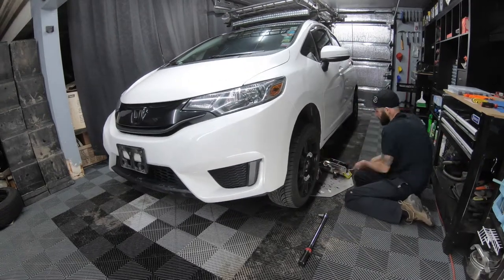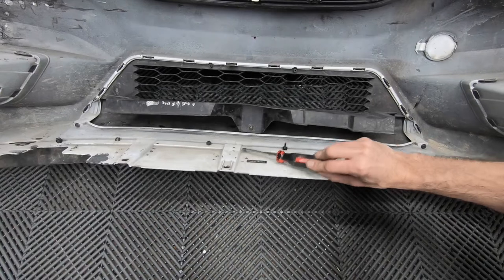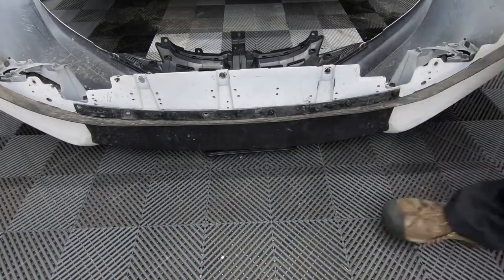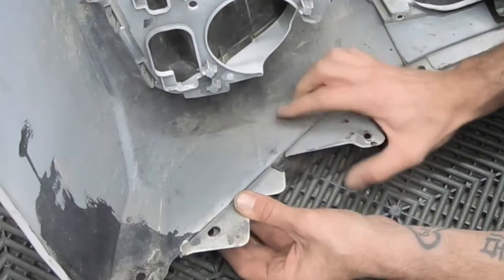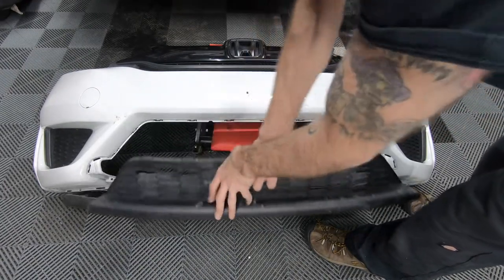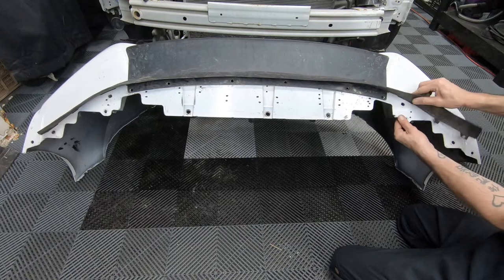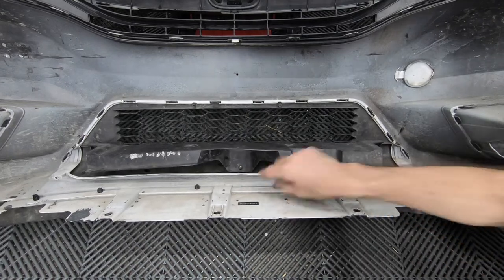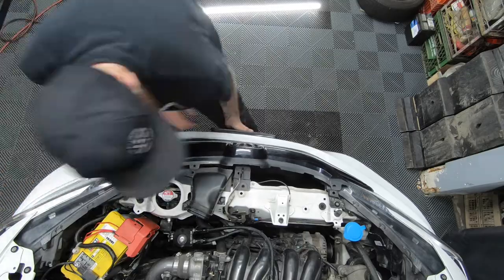HONDA FIT/JAZZ - GK5 - How To - Lower Grill Removal & Installation Video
In this video we will document the removal of the lower grill on a 2015 Honda Fit LX.
Please excuse the confusion on the amount or retainer clips required for the removal of the lower lip. My car is almost 8 years old and some of the clips have gone missing along the way.

Youtube.com/HondaFit4Adventure?sub_confirmation=1
Links to items shown on this channel

HONDA FIT/JAZZ - GK5 - How To - Rear Bumper Removal & Applying Rust Sealer (One of my first videos)
HONDA FIT/JAZZ Head Light Removal
COMING SOON
HONDA FIT/JAZZ Fender Removal
COMING SOON

A few Amazon links to items shown in today's video:
Craftsman 230 Piece Mechanic Set
Barrina L.E.D. t5 Shop Lights (6-Pack)
Nilight 20" L.E.D. Light Bar

ROOF RACK PARTS
Thule Aeroblade Roof Rack Bar
Thule Roof Rack System Fit Kits
Thule Evo Clamp Foot Pack
Thule Canyon XT Cargo Basket
Thule Canyon Roof Mount Cargo Basket Extension

@0:00 - Intro
@0:10 - Lower Grille Removal
@3:35 - Lower Grille Installation
@5:54 - Outro